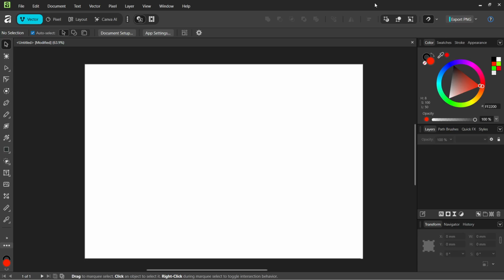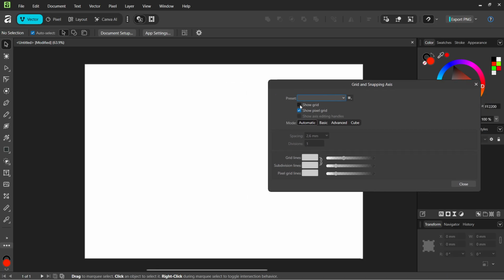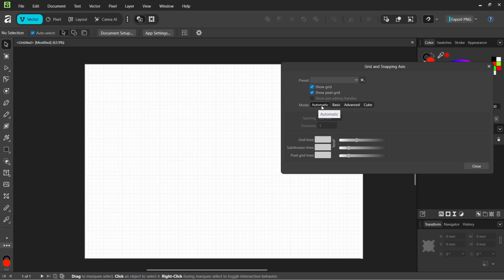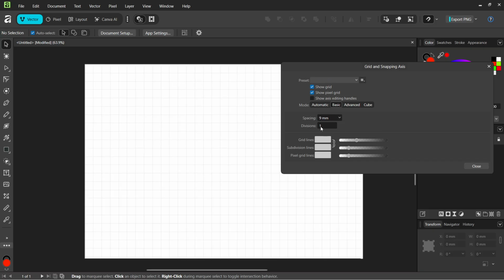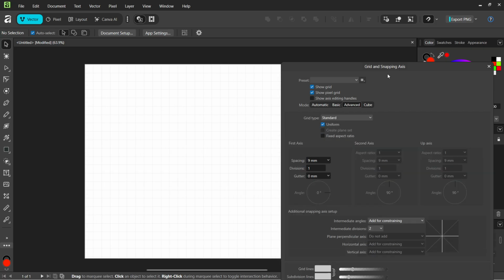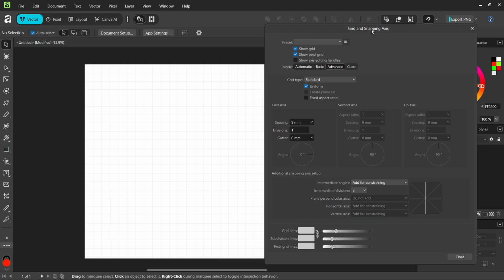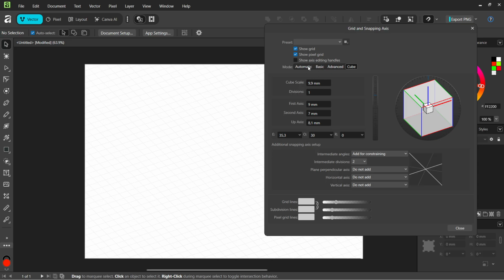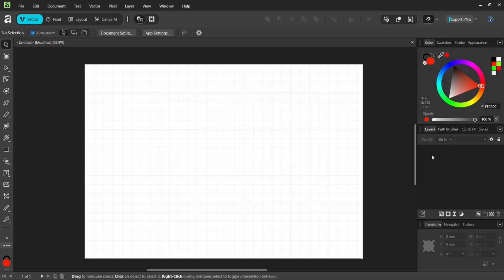How To MAKE A GRID In Affinity Designer (QUICK & EASY) 2026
In this video, I'll show you how to make a grid in Affinity Designer. This tutorial will guide you step-by-step on how to create and customize grids for your designs in Affinity Designer in 2026. If you've been trying to make grids or organize your layout, this video will help you do it quickly and easily!